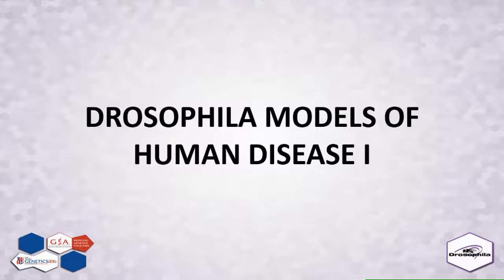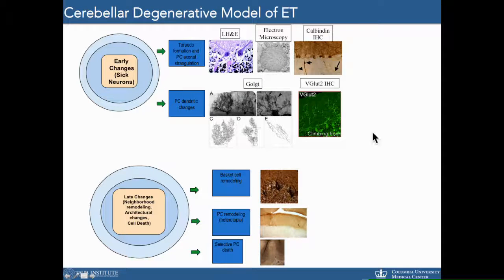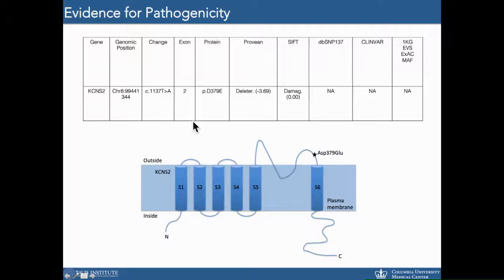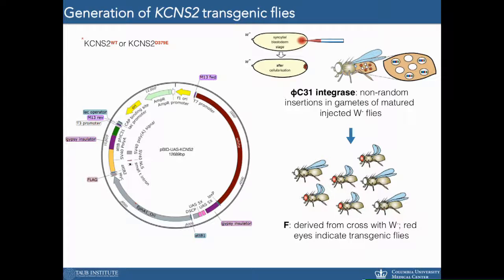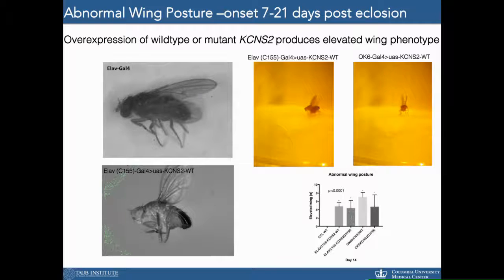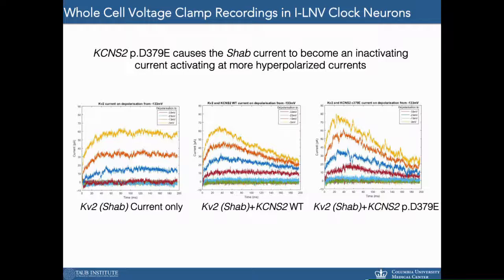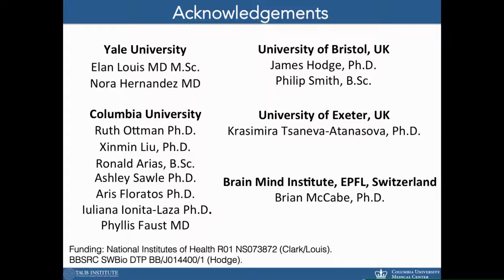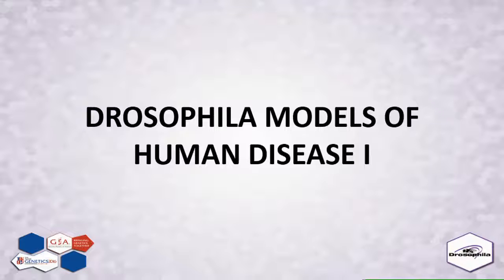L Clark: A Drosophila Model of Essential Tremor.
"Lorraine Clark (Columbia University) presents 'A Drosophila Model of Essential Tremor.'

 A presentation at the 'Drosophila Models of Human Disease I

 ' session of the Annual Drosophila Research Conference at The Allied Genetics Conference, July 13-17, 2016, Orlando, Florida.